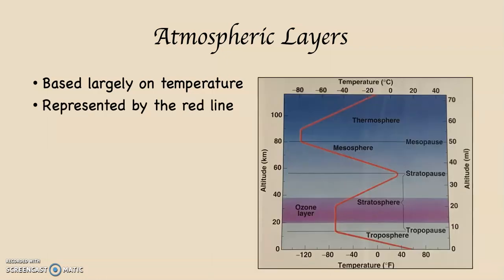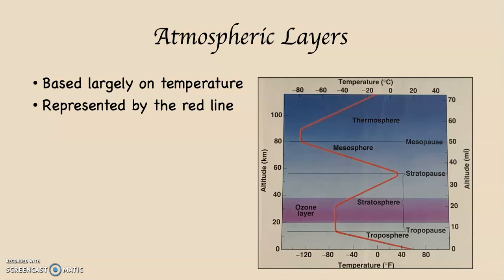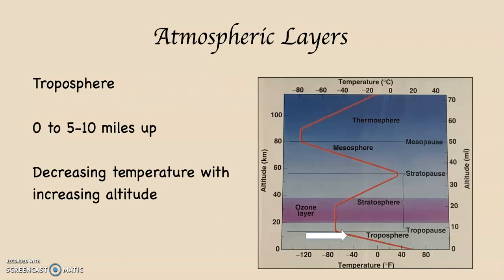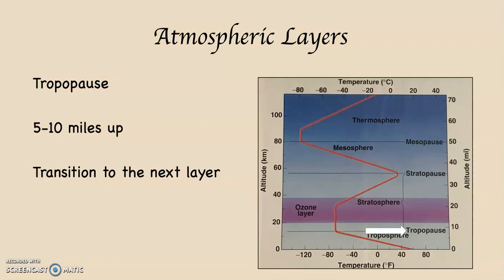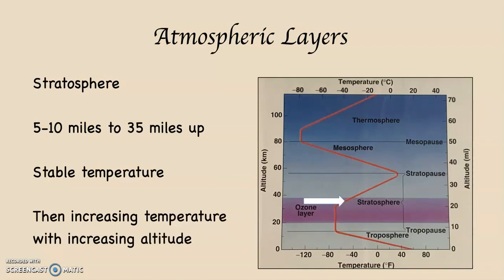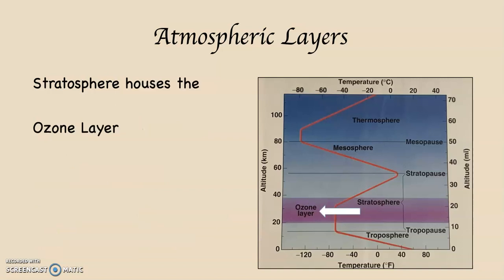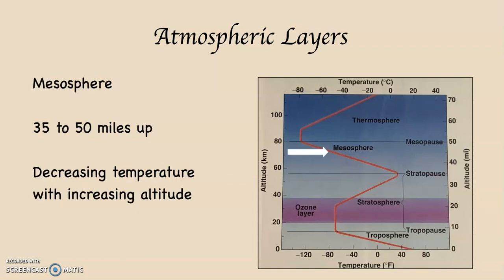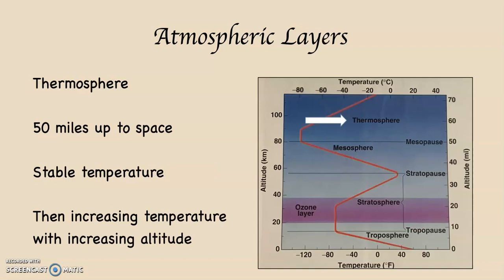Atmospheric Layers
The Layers of the Atmosphere and temperature variations.